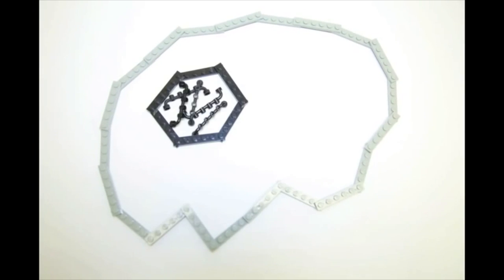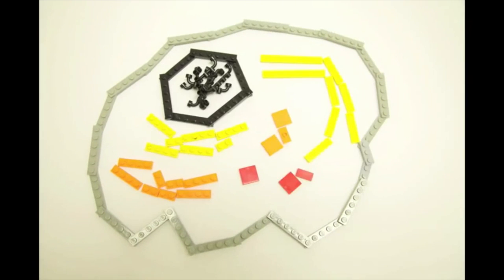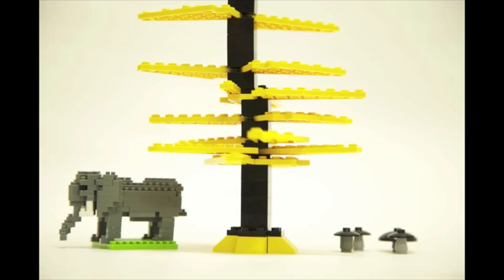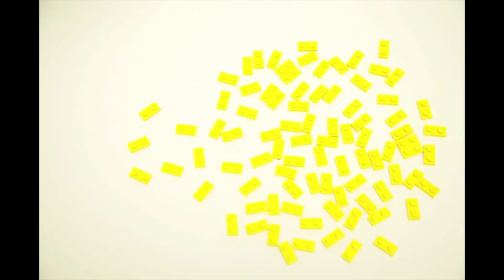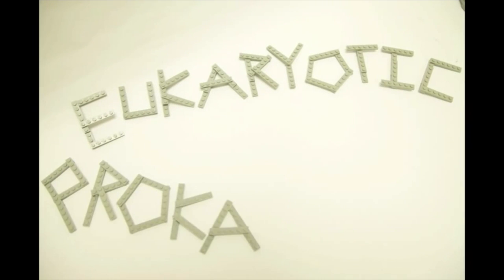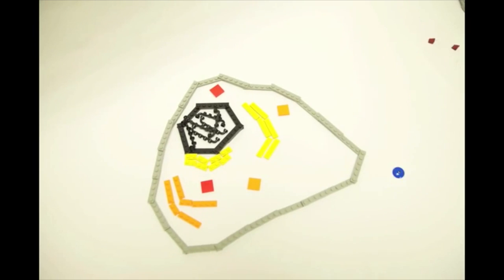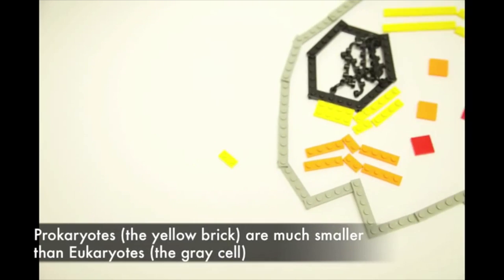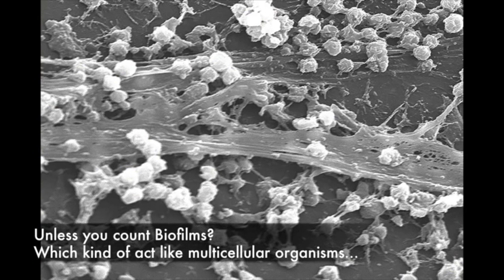How do Cells Work?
A brick-filled journey through the basics of cell biology.

by David Faulkner, UC Berkeley